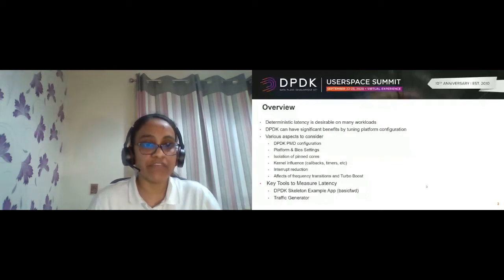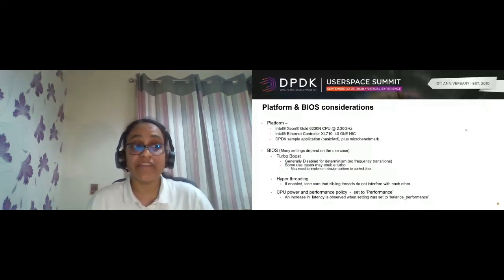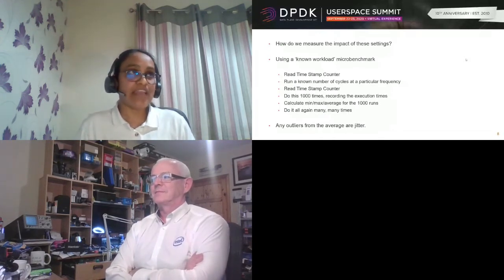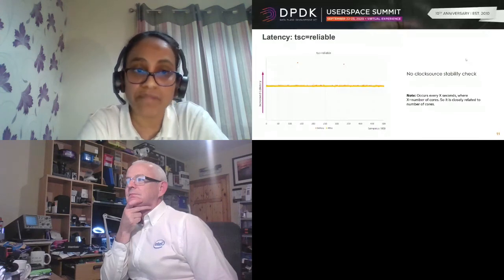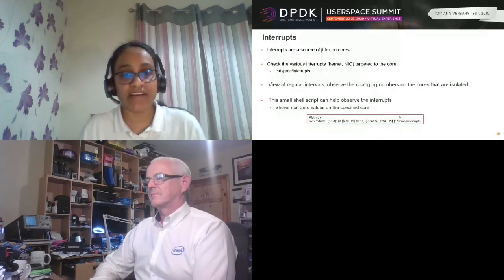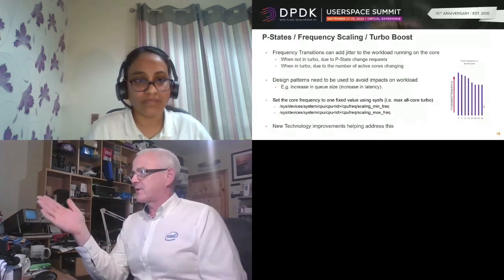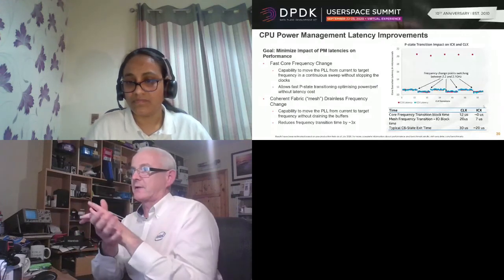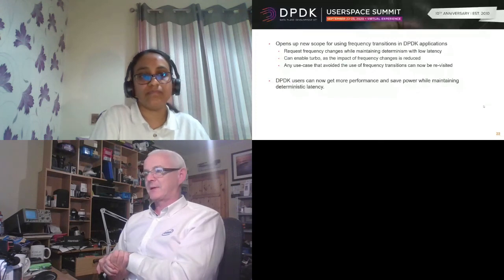Story of perfect system tuning for latency measurement - Reshma Pattan & David Hunt, Intel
Speakers: David Hunt, Reshma Pattan

This presentation will show how far one can go tuning the system for
measuring the accurate latency , these are the learnings made
while measuring the latency using the DPDK skeleton application and i40e PMD.

Various kernel boot options , kernel system settings and secret i40e PMD setting will be
explained and how they can affect the latency.

These learnings can be leveraged by ecosystem to measure other DPDK application latency.